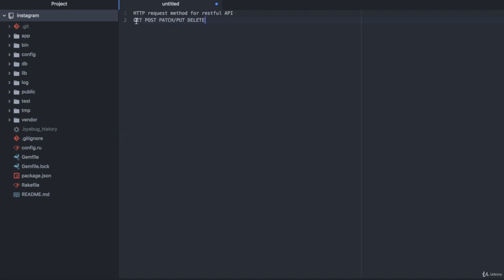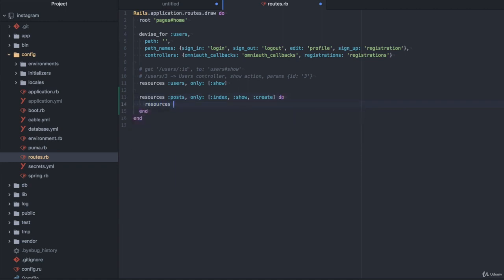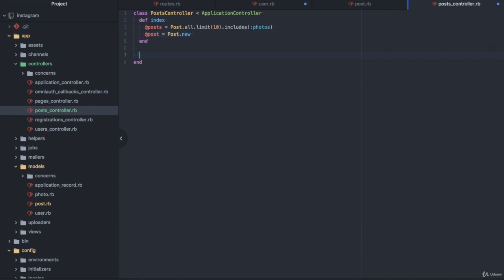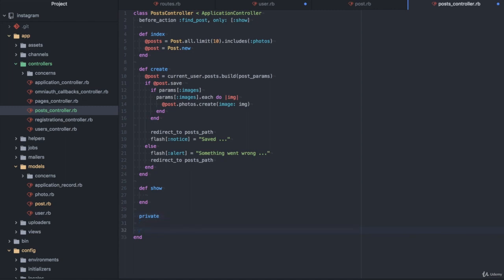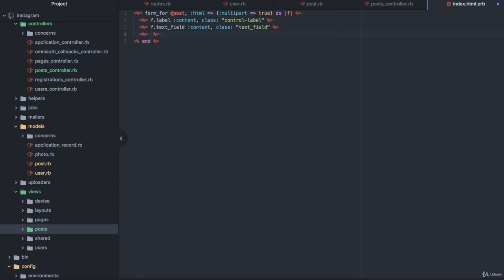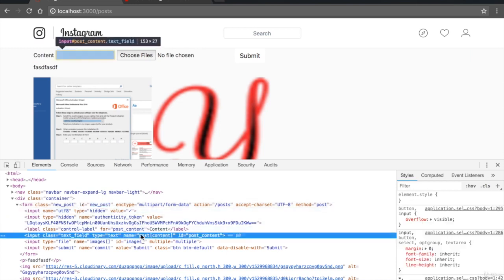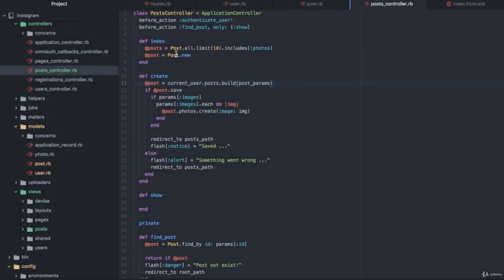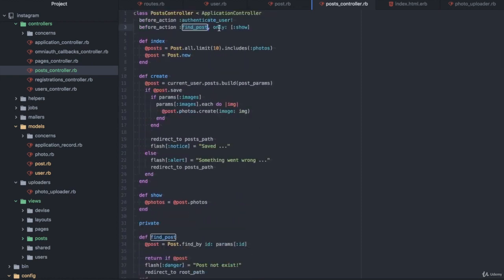Instagram Clone - Section 4 Post Feature - Post controller